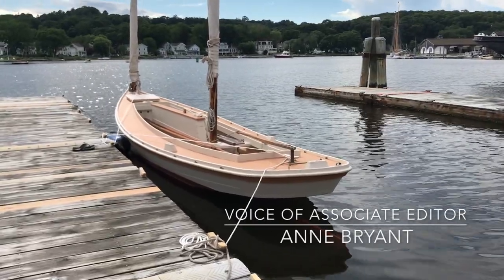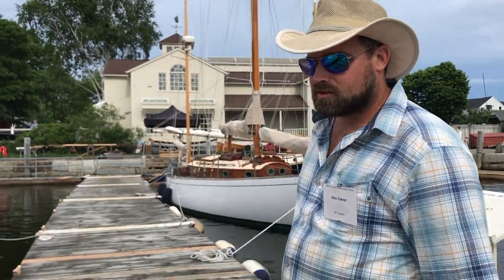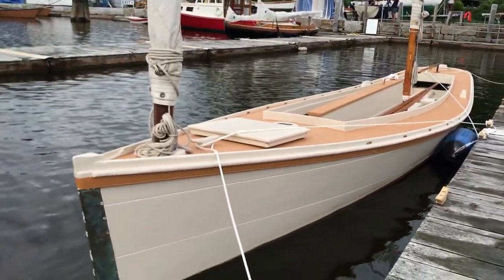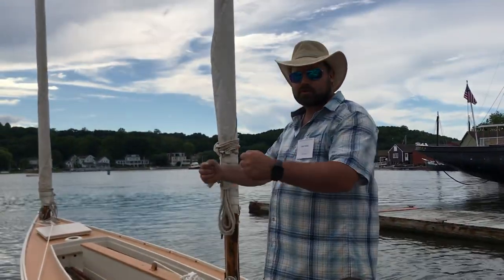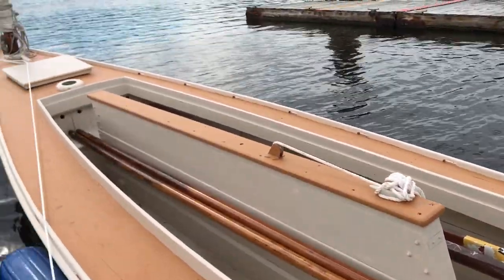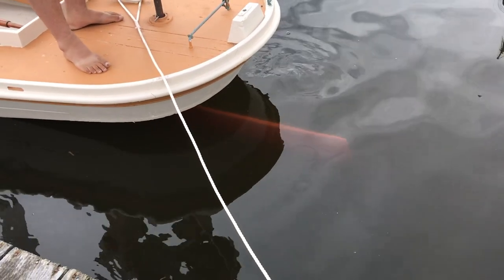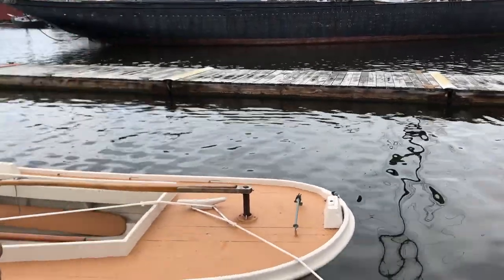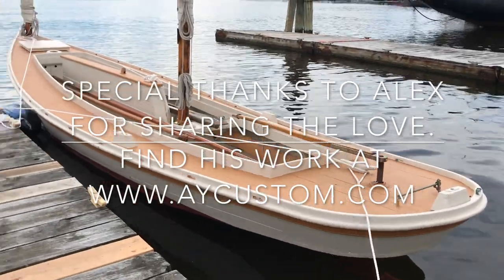WoodenBoat Show 2019: LESTER ROWE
Owner and boat restorer Alex Yuknat takes us on a tour of LESTER ROWE, a sharpie that was featured in WoodenBoat Nos. 1, 2, and 4, at the WoodenBoat Show in Mystic, Connecticut.

The 2020 WoodenBoat Show at Mystic Seaport will be on June 26-28, 2020. We hope you join us for knowledgable and talented exhibitors, lots of boats on land and at docks, demonstrations, speakers, and opportunities to meet the editors of WoodenBoat.

to be in the know when tickets go on sale.